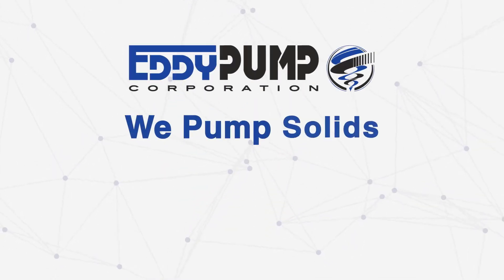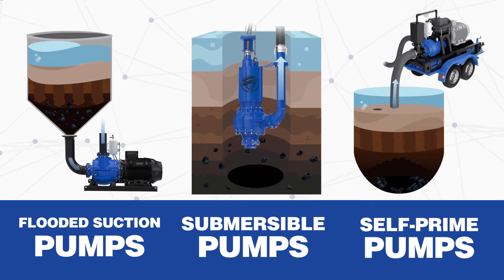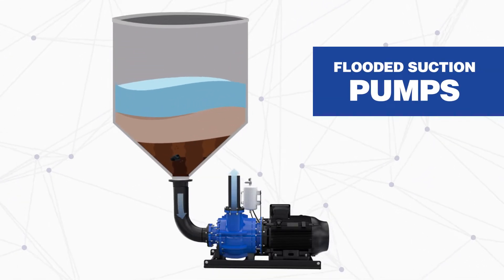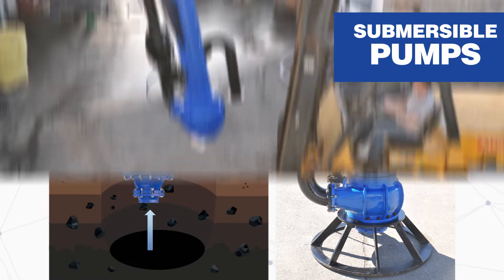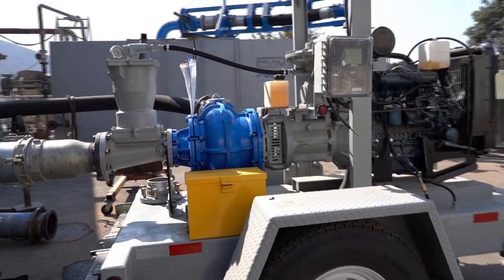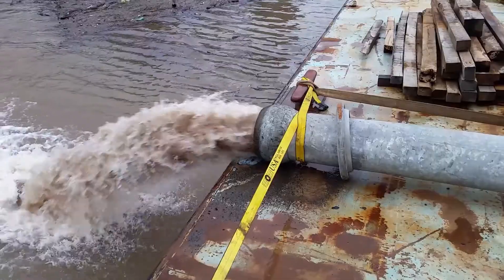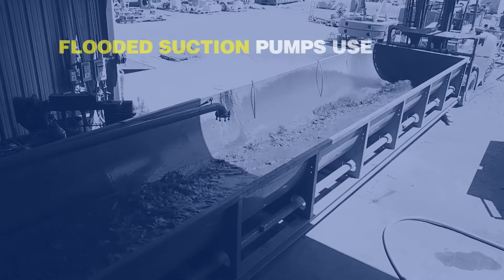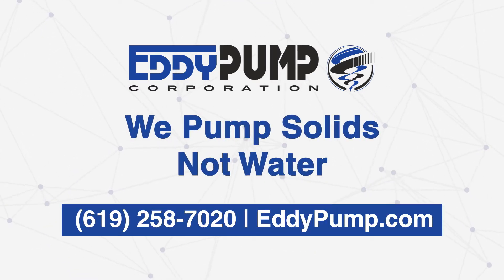How to Choose the Right Slurry Pump - EDDY Pump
There are many factors and considerations to ensuring the pump that your purchase is appropriately suited for your application needs. Proper pump sizing, motor power, performance requirements, slurry characteristics, and discharge head requirements are only a few of the things that must be factored into the slurry pump selection process.